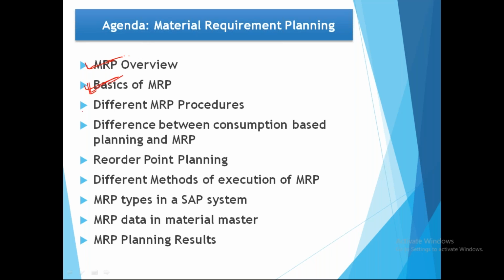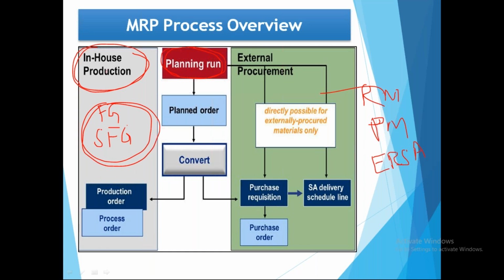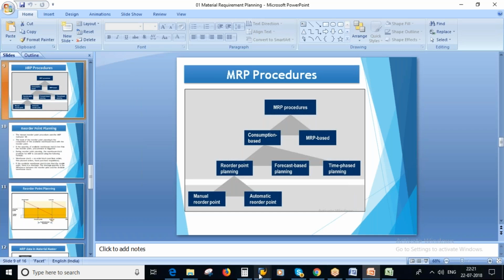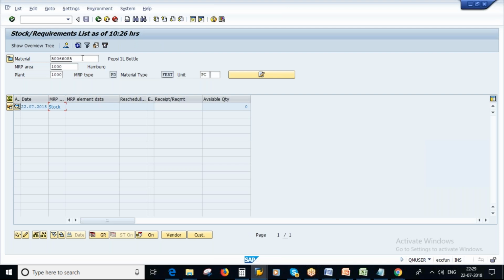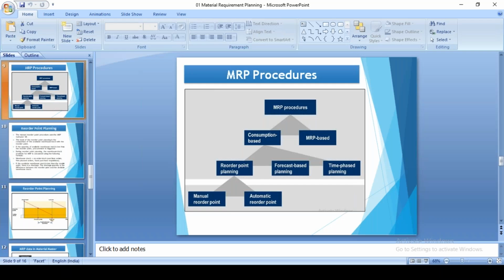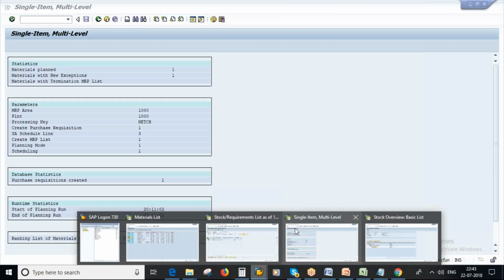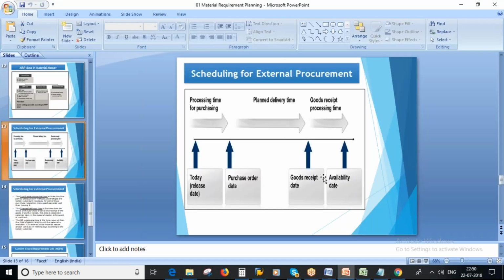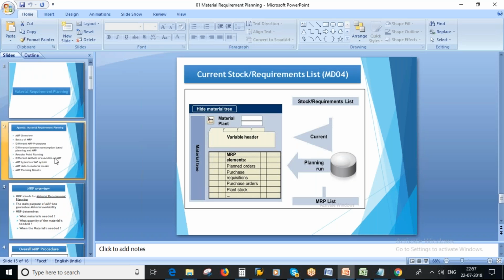SAP MM DAY-10|| MRP || Material Requirement Planning